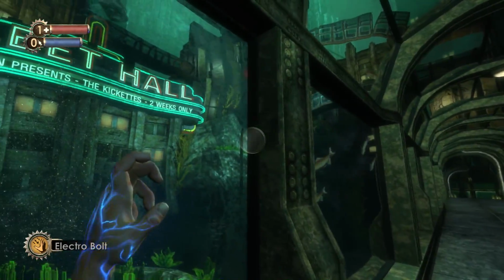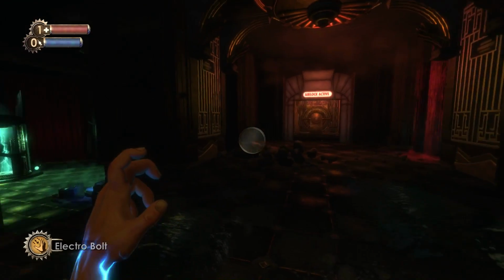Jaguar In The Scorpio And It's Awesome!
UPDATE: There has been more information regarding the API (dx12) DF has updated their article MS states the DX12 is also in the command processor of the Xbox one and the Xbox one s.

What's up everyone the Scorpio is out and it's rocking a sexy Jaguar CPU. What MS and AMD have done with the Scorpio is amazing!

Xbox Live GT - xSHEWULFx

Xbox Live GT - GKB